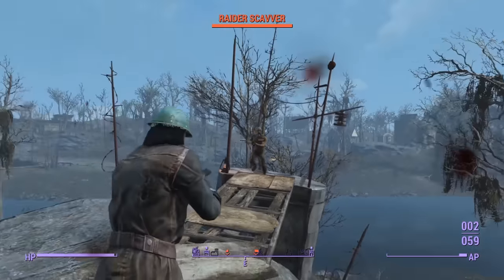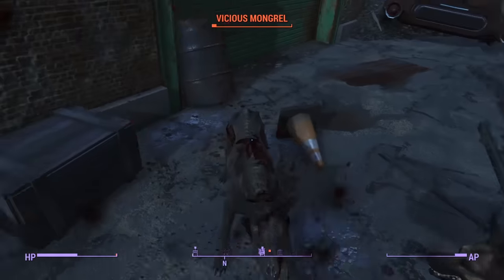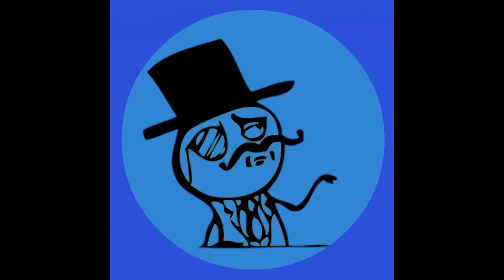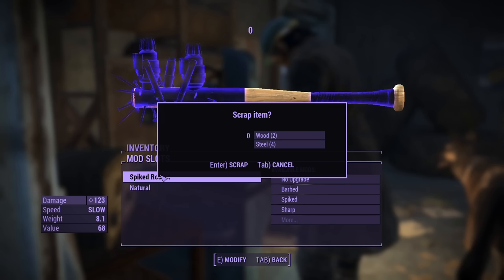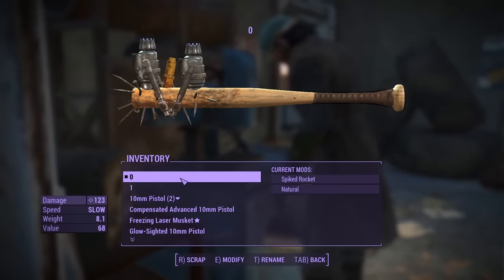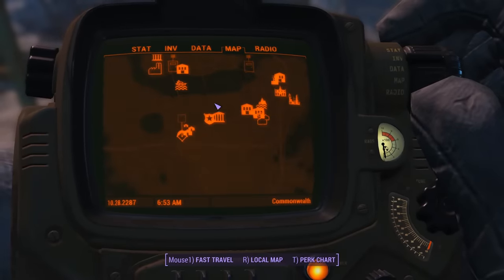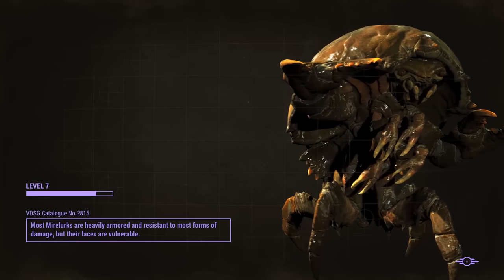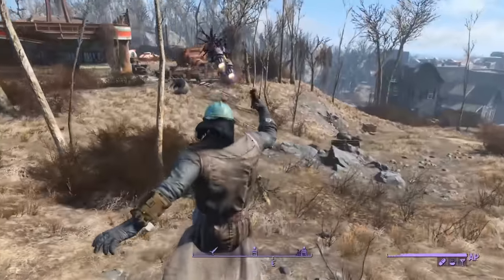FALLOUT 4 A Perfectly Balanced Game With No Exploits - Can You Beat Fallout 4 Melee Only Challenge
Fallout 4 is the latest classical rpg experience released by Bethesda and Todd Howard. It is set in the Fallout Universe a world where nukes dropped and bottlecaps became the leading currency. In this world the player can use anything at their disposal to defeat the many enemies you will face on your adventure. For that reason its important to equip your character with the best weapons you can find. But what if instead we saw if our legendary hero can beat the fallout melee only challenge buy using the best melee weapon in fallout 4 and a few exploits to make it the highest damage weapon ever! The Ripper Chain Saw provides a stunning 4 damage per hit making it the lowest base damage of any melee weapon that actually does damage. But what if instead of the ripper being the lowest melee weapon in the game the Spiffing brit uses some Fallout 4 Exploits to make the ripper the strongest most overpowered weapon in fallout 4! Anyway today we are discovering that Fallout 4 is a perfectly balanced game with no exploits well excluding the melee only challenge.

What you have seen here today is part of a fantastic perfectly balanced series on youtube where I go from game to game and break them with wacky exploits to gain things like unlimited gold. If you enjoyed this then be sure to check out more. The style is similar to RT game and callmekevin in parts. A large influence on this series has come from Valefisk and The Killian Experience.

So sit back relax and enjoy this Can You Beat Fallout 4 challenge!

Title: FALLOUT 4 A Perfectly Balanced Game With No Exploits - Can You Beat Fallout 4 Melee Only Challenge

Last Fallout 4 video Title: FALLOUT 4 A Perfectly Balanced Game With No Exploits - Can You Beat Fallout Worst Gun Only Challenge